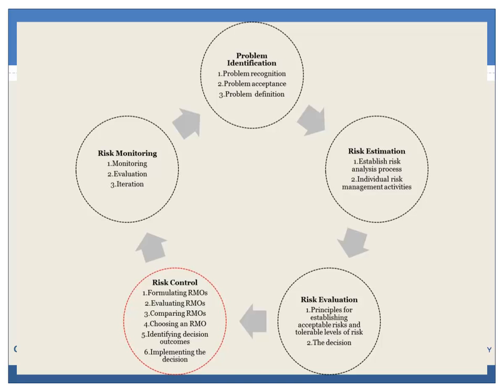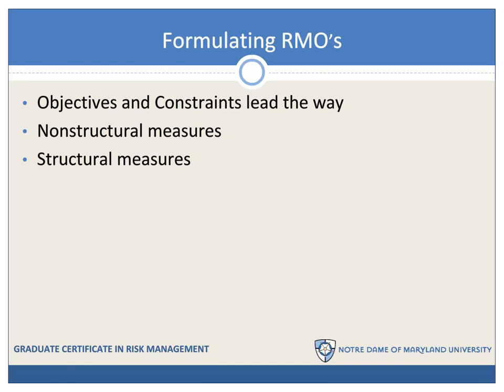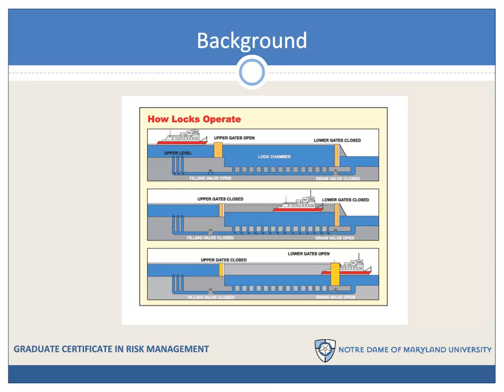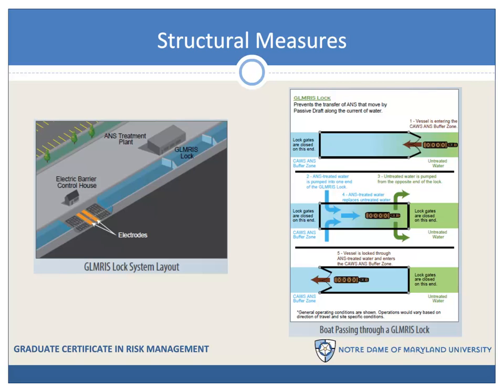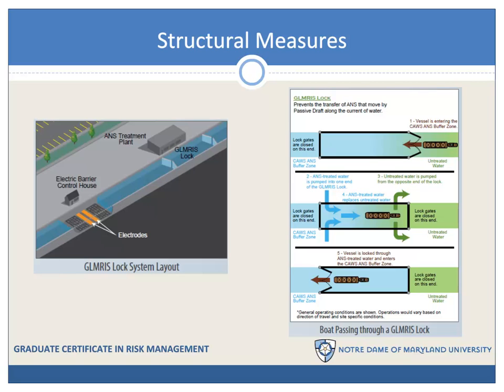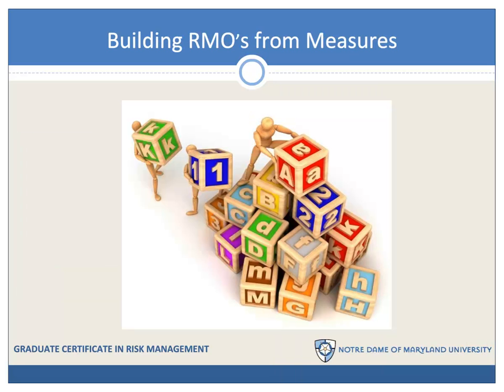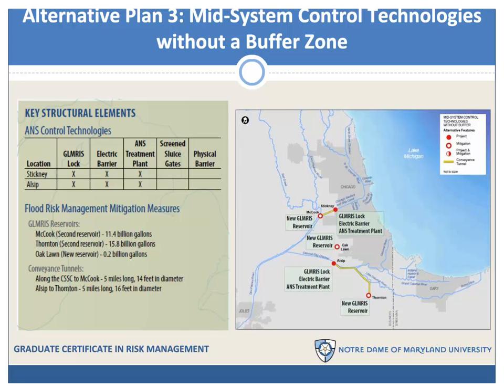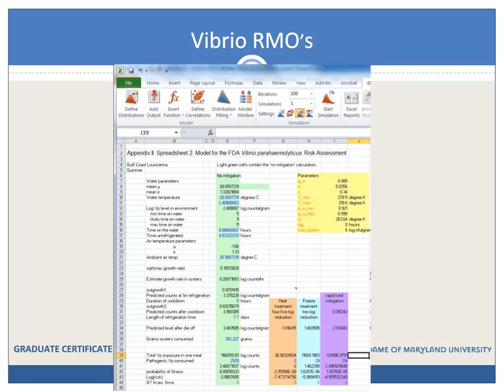NDMU Risk Control